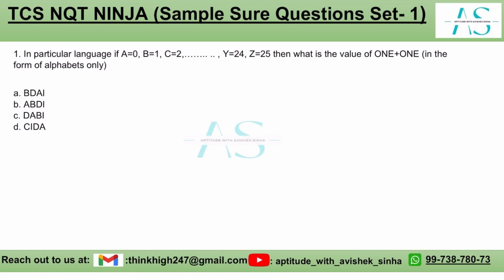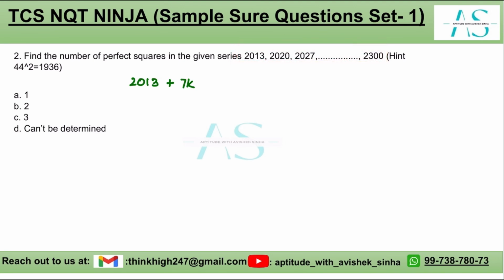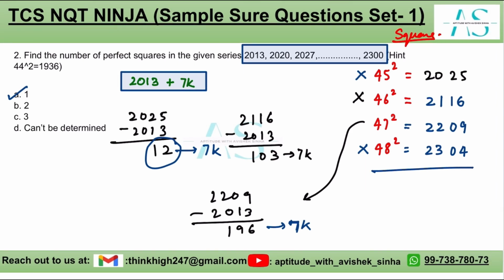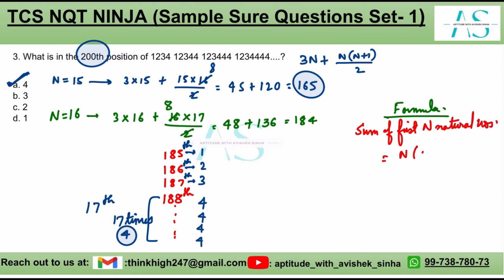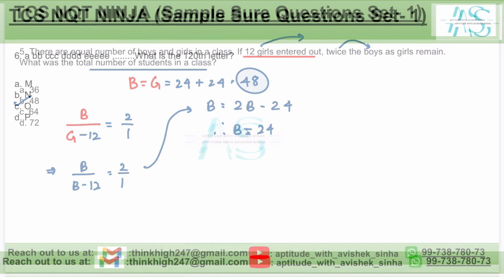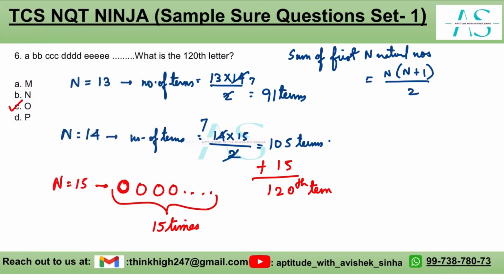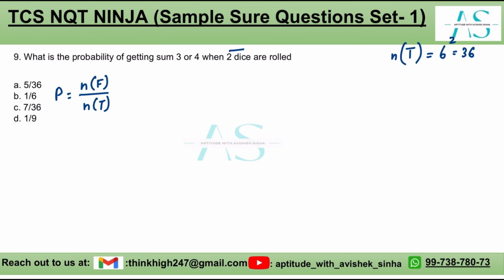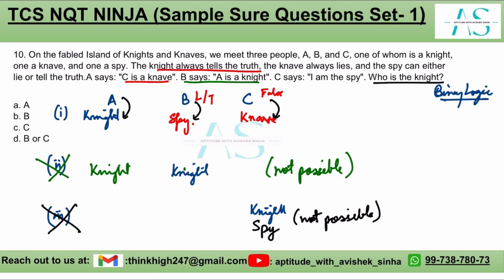TCS NQT | SET-1 | PART-1 | 2023 August | NINJA | DIGITAL | MUST DO QUESTIONS | Avishek Sinha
TCS NQT | SET-1 | PART-1 | 2023 August | NINJA | DIGITAL  |  MUST DO QUESTIONS | Aptitude with Avishek Sinha |

TCS NQT 2023 August | NINJA | DIGITAL  | One Question At A Time Series | MUST DO QUESTIONS | Aptitude with Avishek Sinha |